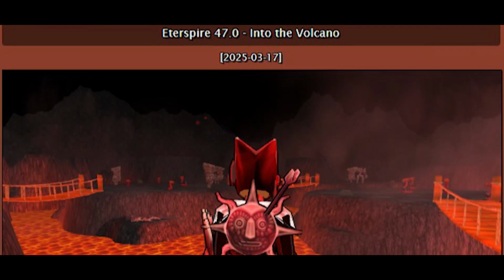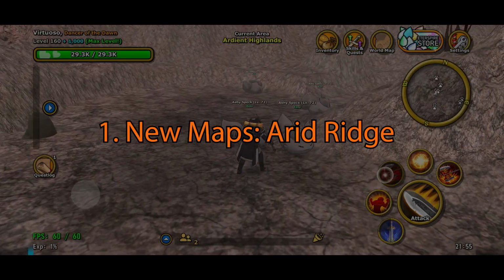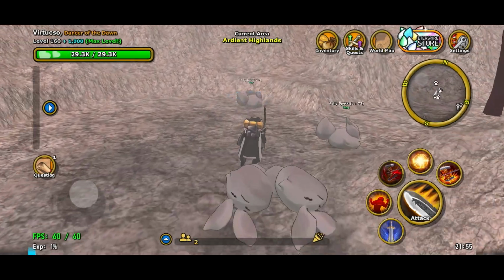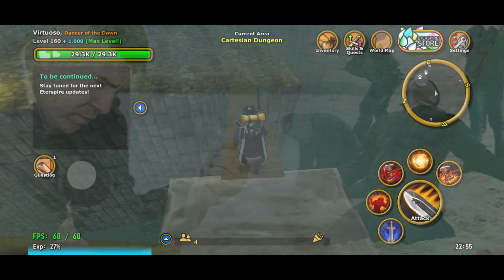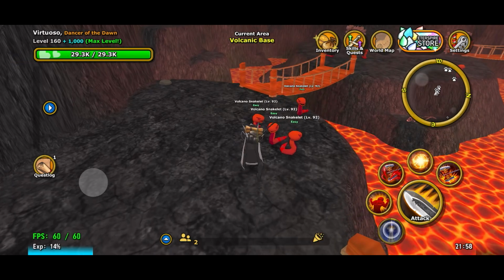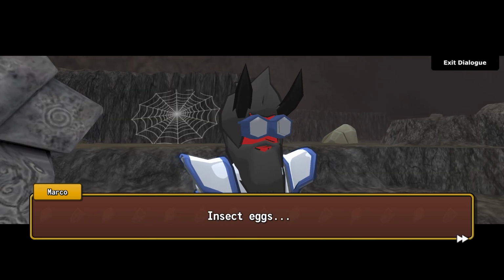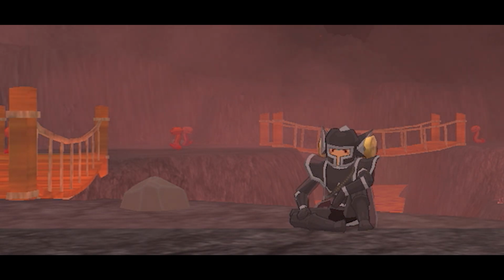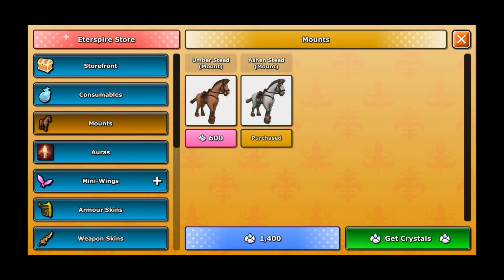Eterspire 47.0 Update Rundown - Group Content Soon and Mounts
Join me in our first update rundown as we cover everything new in mobile MMORPG Eterspire’s latest update - Version 47.0 Into the Volcano! This update introduced new maps, smoother experience with hunt quests, and some much needed quality of life improvement for side quests. We also discuss the latest cosmetic loot boxes, and my thoughts on how the devs currently implemented mounts. Finally, we cover a new upcoming feature that many in the community have been patiently waiting for...

*Timestamps*
00:00 Intro
00:18 New Maps: Arid Ridge
00:58 Side Quests QOL
01:28 Cosmetic Lootboxes
01:44 My Thoughts on Mounts...
03:53 It's About Time!
05:05 Outro

*BGM*
Eterspire Soundtracks